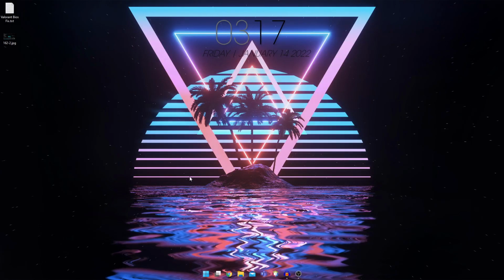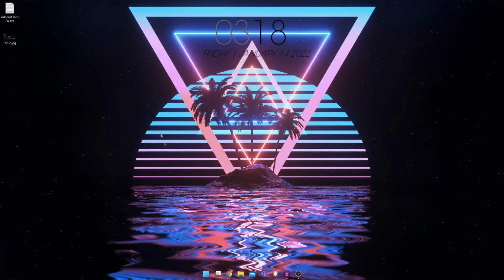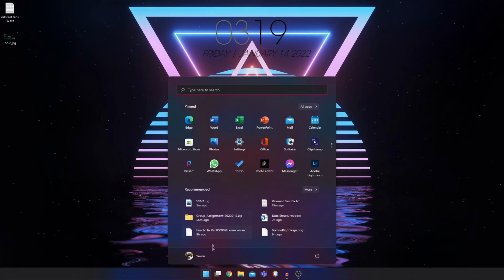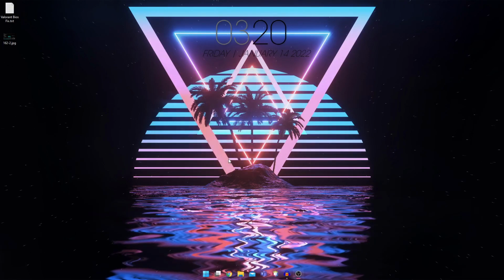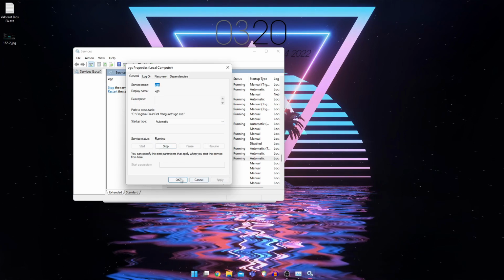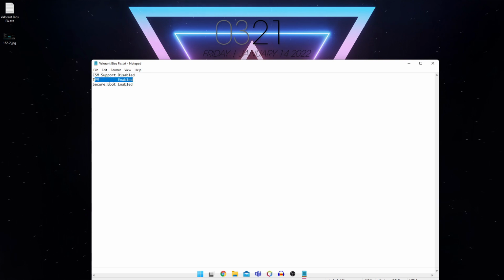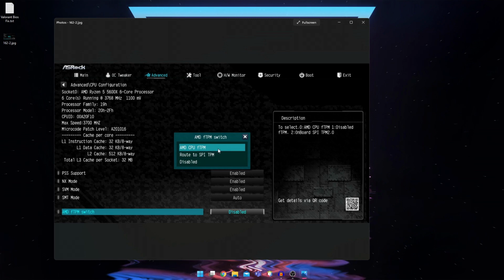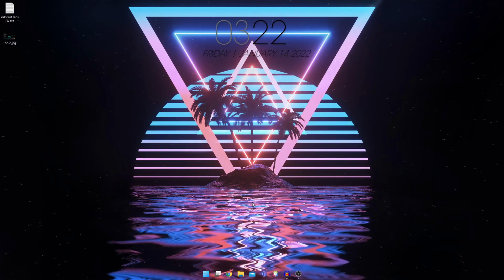How to fix 1067 error on Valorant on Windows 11 | Valorant encountered an connection error updated!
Hey guys, this is an updated video to the previously released one, since it did not work for most of you guys. I hope one of the four methods listed will get your valorant game up and going. If you guys have any other questions or problems, please put them down in the comments below.

Detailed instructions for Method 3:
1. Google your motherboard model, to see which key allows you to enter your bios. (Usually its F2, F12, or DEL key)
2. Restart your PC and spam the chosen key before the motherboard logo appears and you should enter your bios.
3. Navigate through your bios and disable CSM, enable TPM and Secure Boot.
4. Then save and exit by going to the exit tab or by clicking the F10 key.
5. (Optional) Restart and enter your bios again to check if all the options listed are enabled and disabled properly.
6. Enter Windows and launch Valorant! Done.